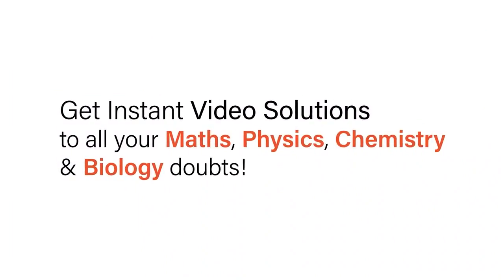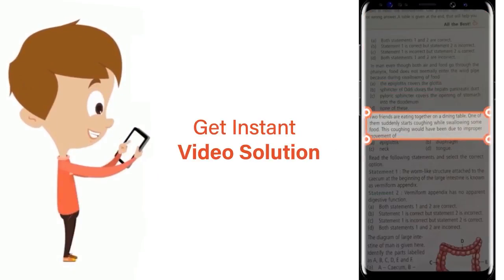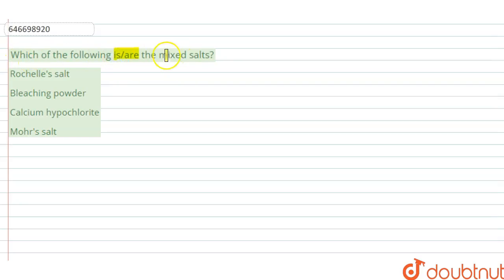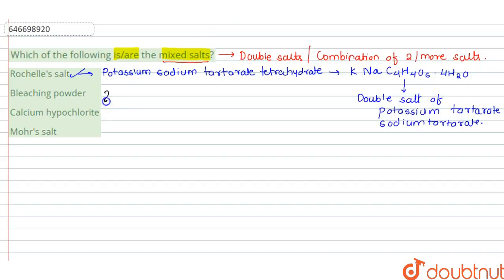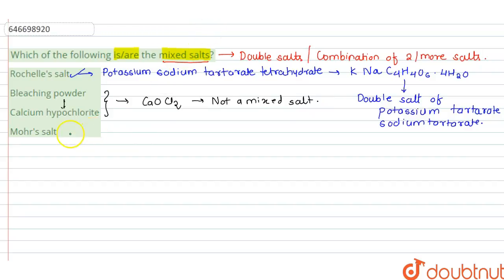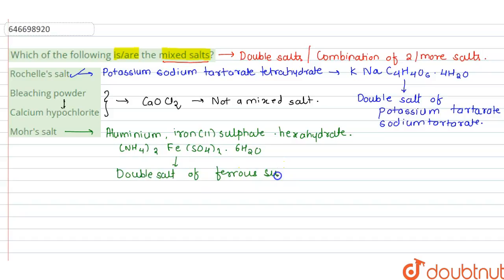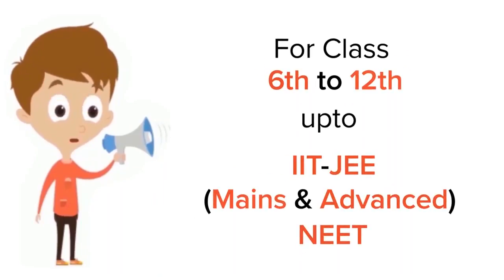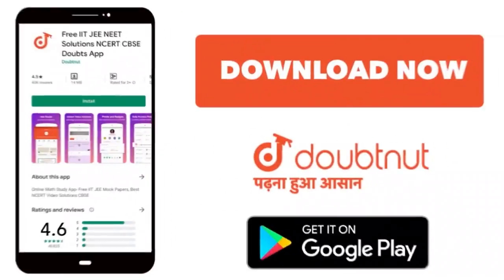Which of the following is/are the mixed salts? | 12 | QUALITATIVE ANALYSIS | CHEMISTRY | FIITJ...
Which of the following is/are the mixed salts?
Class: 12
Subject: CHEMISTRY
Chapter: QUALITATIVE  ANALYSIS
Board:IIT JEE

👉 Have Any Query? Ask Us.